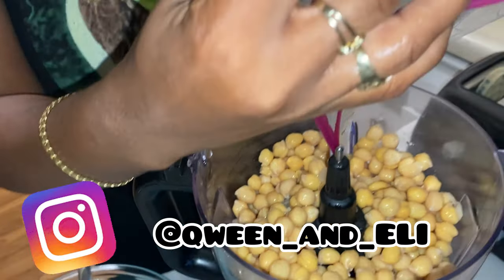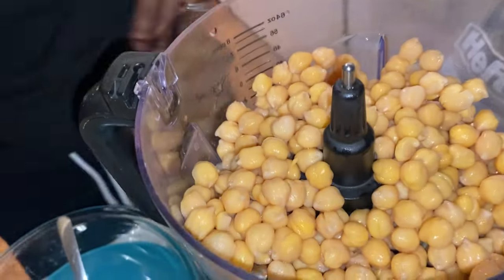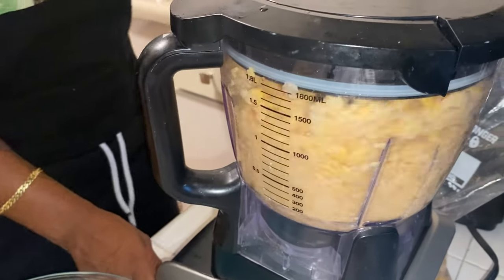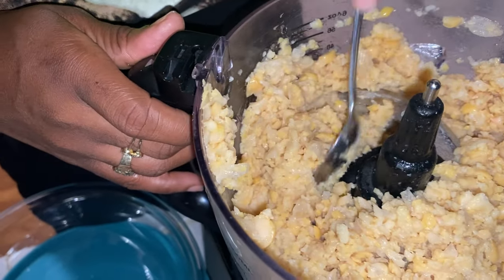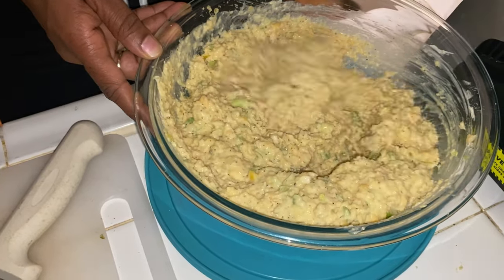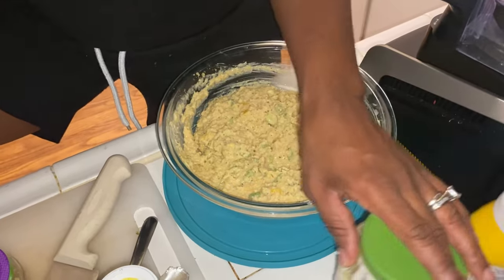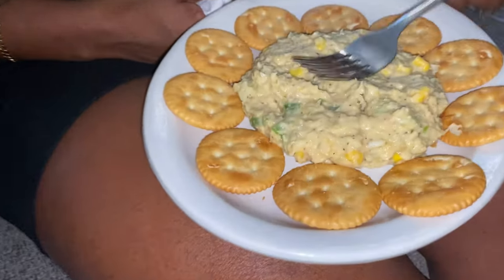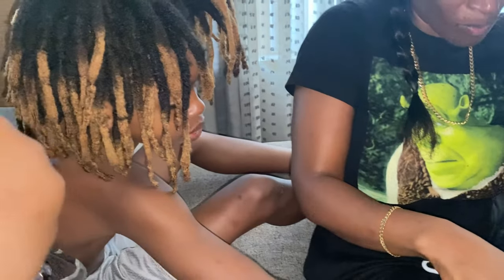Ep.45 QWEEN MAKES VEGAN TUNA || QWEEN & ELI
QWEEN MAKES VEGAN TUNA FOR DINNER TO ADD SOME VARIETY TO THERE ALREADY COMPLICATED DIET